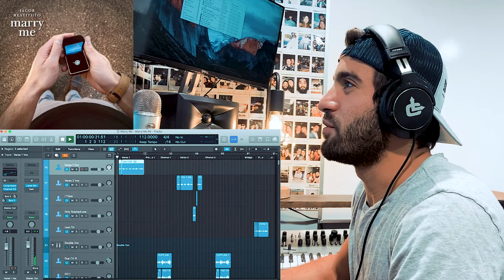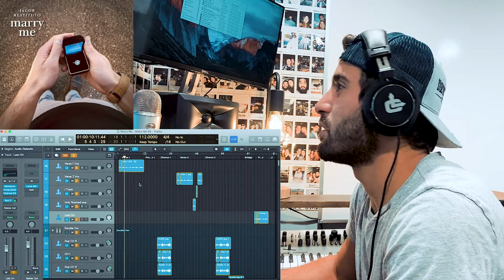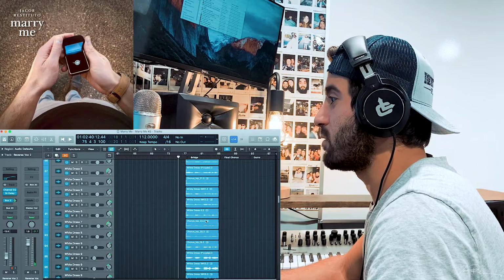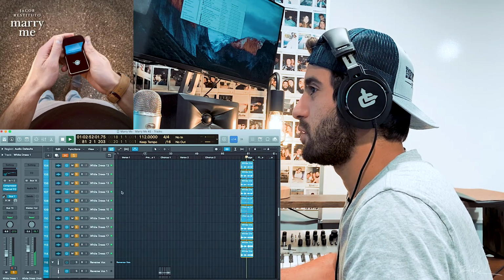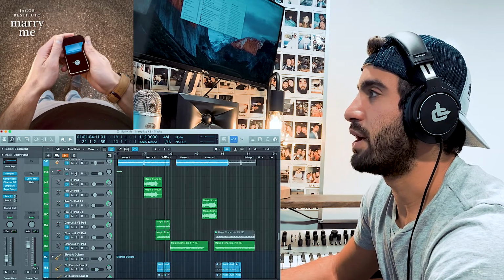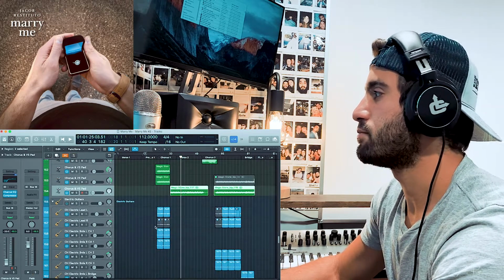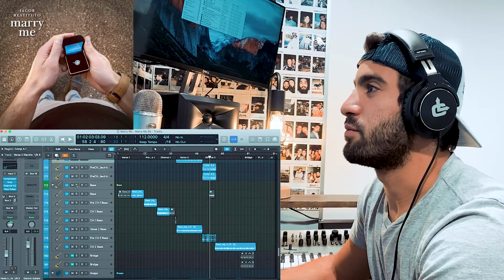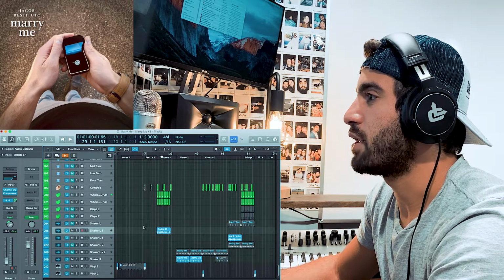How I Made: Marry Me (Inside Logic Pro)